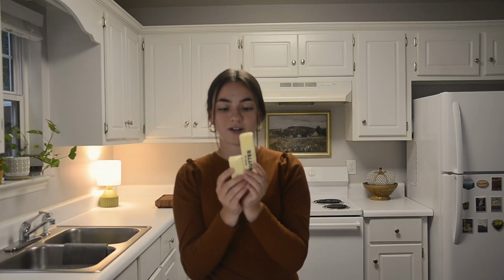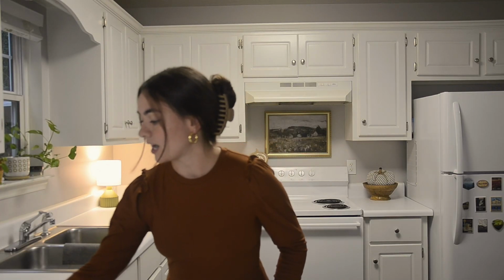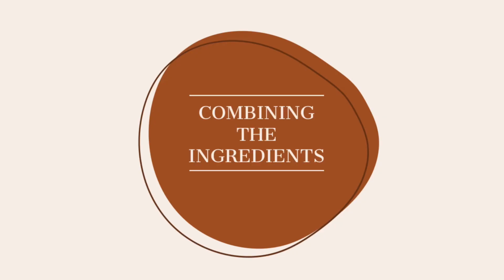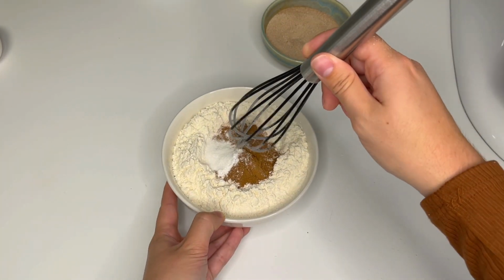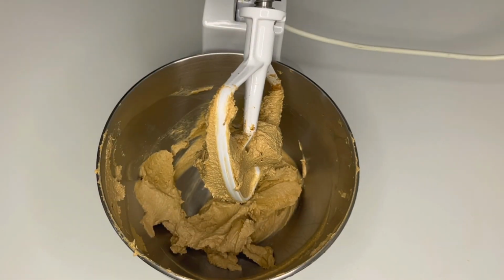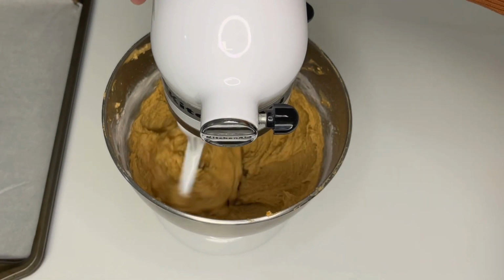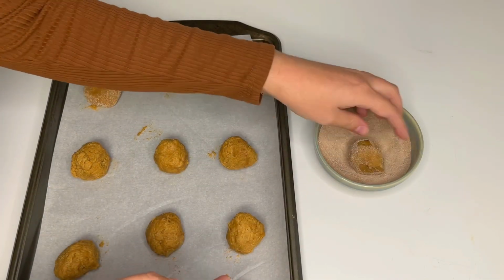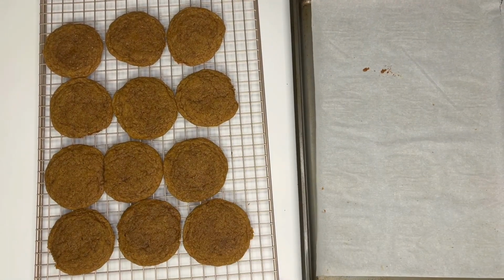Pumpkin Snickerdoodle Cookies | Soft & Chewy Fall Cookie Recipe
This recipe is perfect for Thanksgiving, Halloween parties, or any fall baking day when you’re craving something warm, sweet, and spiced. Best of all, they’re simple to make with ingredients you probably already have in your pantry. I cannot find the original recipe to leave here for you. This video was filmed last year, so just follow the steps and you’ll have delicious cookies! Below is a similar written one for reference.

🍪 In this video, you’ll learn:
 • How to make pumpkin snickerdoodles step by step
 • Tips for keeping cookies soft and chewy
 • The best way to roll cookies in cinnamon sugar for that perfect coating

📌 Ingredients include: pumpkin purée, butter, sugar, flour, cinnamon, nutmeg, and baking essentials.

If you’re looking for the best fall cookie recipe, you’ll love these pumpkin snickerdoodles!

RECIPE:
Ingredients
For the cookies:
2 1/4 cups all-purpose flour
3/4 teaspoon baking soda
1/2 teaspoon salt
1 teaspoon pumpkin pie spice
3/4 cup (1.5 sticks) unsalted butter, softened
1/2 cup granulated sugar
1/2 cup packed brown sugar
1/3 cup pure pumpkin puree (not pie filling)
1 large egg
1 teaspoon vanilla extract
For the coating:
1/4 cup granulated sugar
1 tablespoon ground cinnamon
Instructions
Preheat and prep: Preheat your oven to 350°F and line a baking sheet with parchment paper.
Combine dry ingredients: In a medium bowl, whisk together the flour, cream of tartar, baking soda, salt, and pumpkin pie spice.
Cream butter and sugar: In a large bowl or the bowl of a stand mixer, beat the softened butter and both sugars on medium speed until the mixture is light and fluffy.
Add wet ingredients: Mix in the pumpkin puree, egg, and vanilla extract until well combined.
Mix wet and dry ingredients: Gradually add the flour mixture to the butter mixture, and mix on low speed until just combined. Be careful not to overmix the dough.
Make the coating: In a small, separate bowl, stir together the granulated sugar and cinnamon for the coating.
Shape and coat the dough: Use a cookie scoop or a tablespoon to roll the dough into 1-inch balls. Roll each ball in the cinnamon-sugar coating until it is generously covered.
Bake the cookies: Place the coated dough balls on the prepared baking sheet, leaving about 2 inches of space between each. Bake for 10–12 minutes, or until the edges are set and the cookies look slightly puffy.
Cool completely: Let the cookies cool on the baking sheet for 5 minutes before transferring them to a wire rack to cool completely.